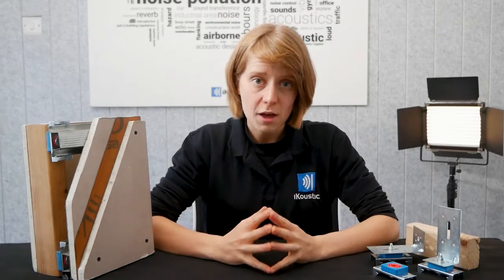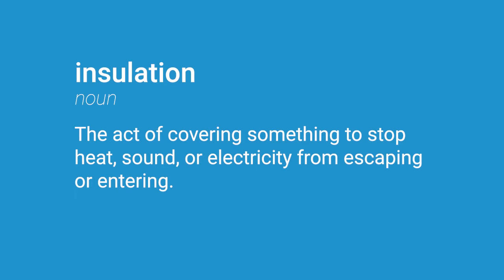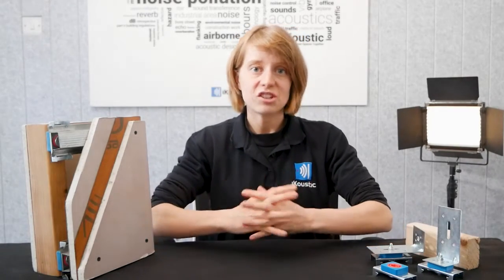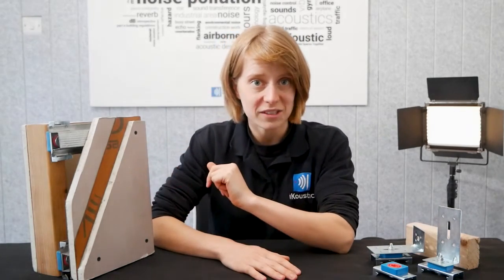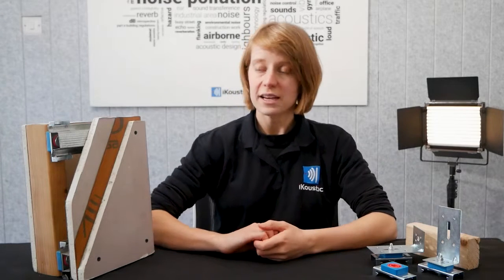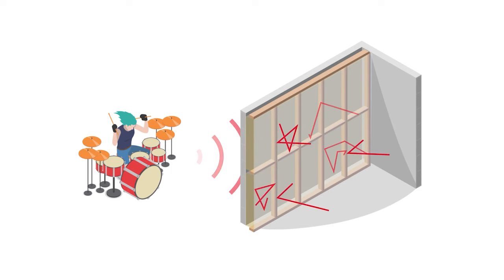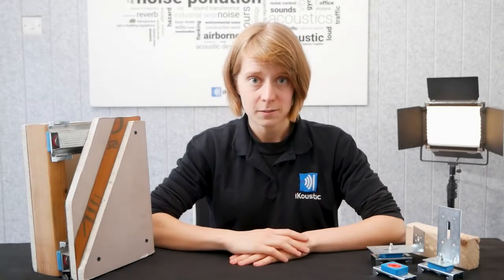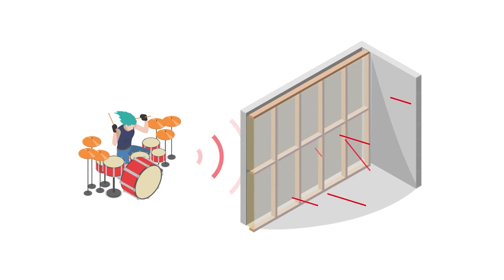Sound Absorption vs Sound Insulation - Difference Explained!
The difference between sound absorption and sound insulation is that one blocks noise while the other reduces reverberation. Sound insulation blocks noise from entering or escaping a space. Sound absorption prevents sound from amplifying through reverberation in cavity spaces.

Intro: 0:00
Meaning of insulation: 15:00
Sound insulation: 0:30
Acoustic insulation: 0:52
Is standard insulation acoustic? - 1:10
The drum effect: 1:20
Recap: 1:48